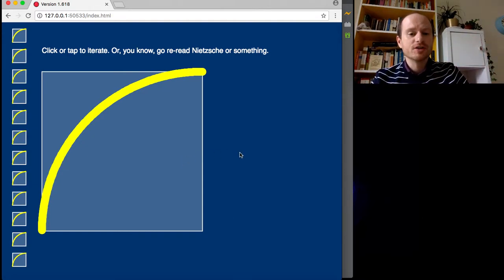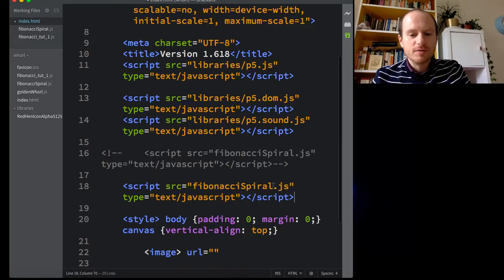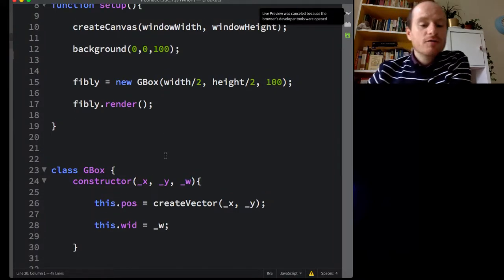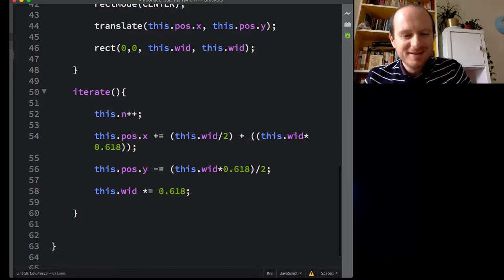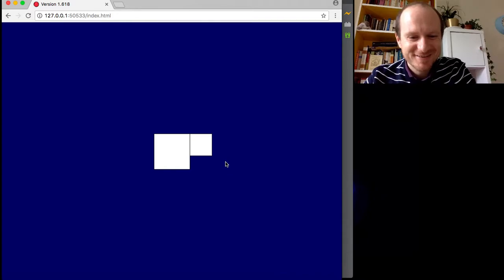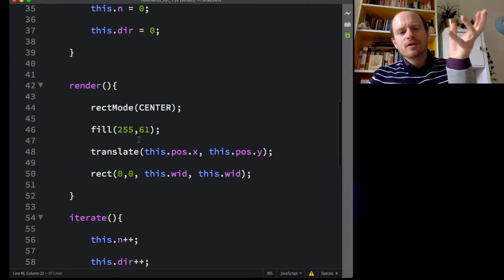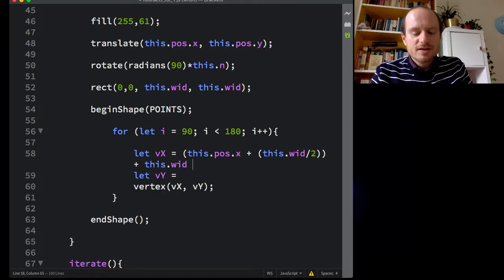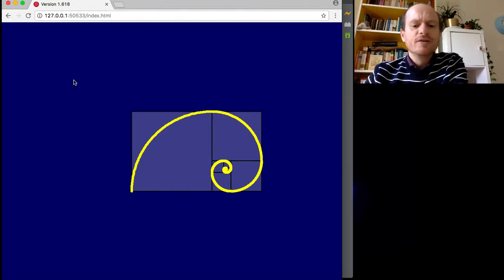Fibonacci Spiral in JavaScript (ES6 class !): tutorial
How to code the Fibonacci Spiral (golden ratio) in javaScript, using the p5.js library. I also show you how to create objects (classes) using the ES6/2015 syntax.

Ps.  On watching this back: I said 'golden TRIANGLE' at one point without noticing -- what IS the golden triangle?! Weird.